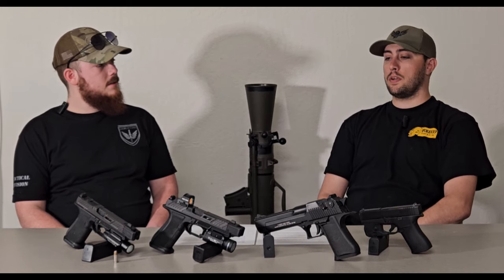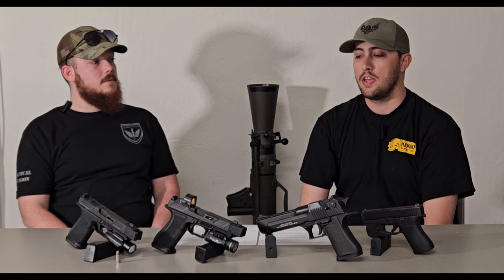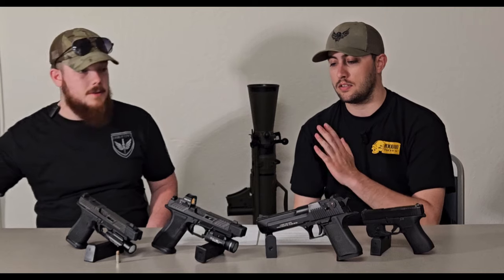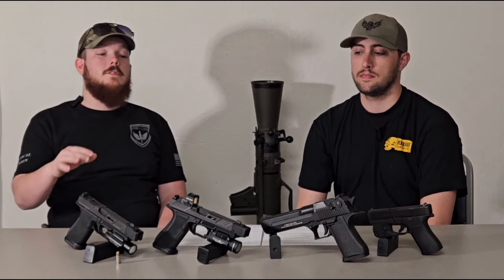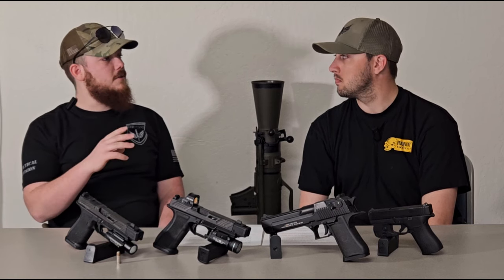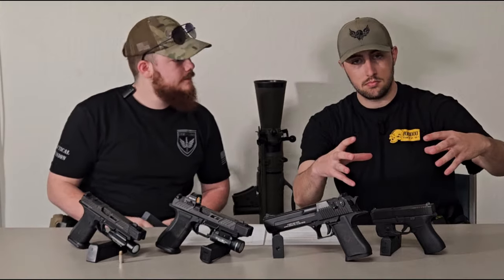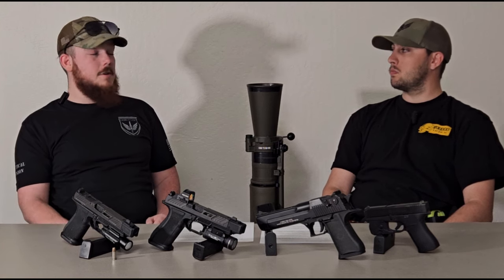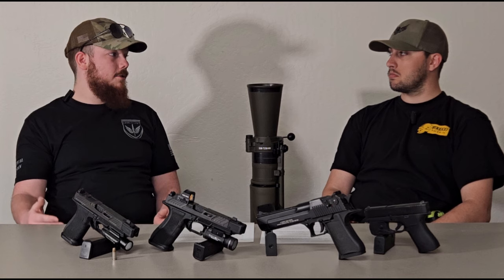Have you considered 84mm for a duty weapon?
Have you ever wondered about the importance of choosing the right duty weapon? In this video, Dan and Lieutenant ston Cruz discuss the factors to consider when selecting a duty weapon, including reliability, durability, and effectiveness. They showcase their favorite Glock 34 clones and explain why they prefer these firearms. Additionally, they emphasize the significance of having a reliable holster to complement your duty weapon. Join them as they delve into the world of duty weapons and provide valuable insights for law enforcement and security professionals.